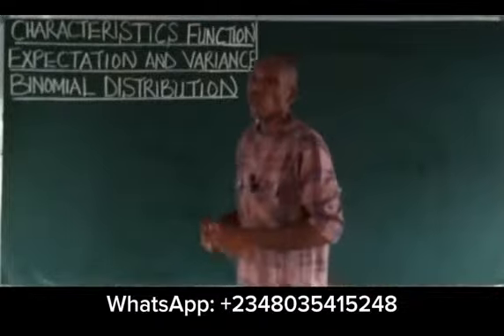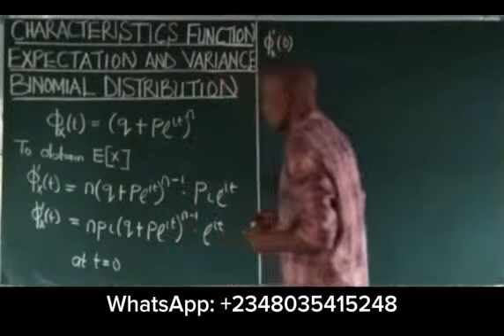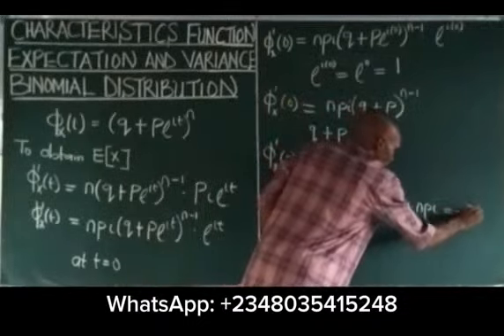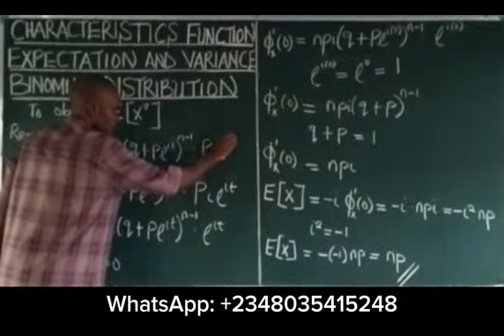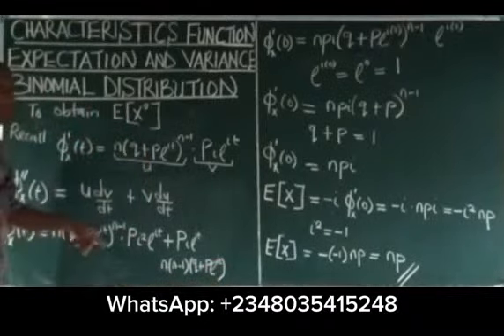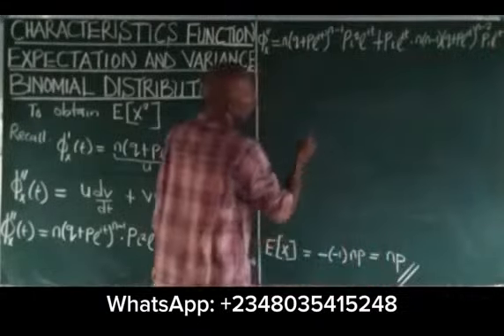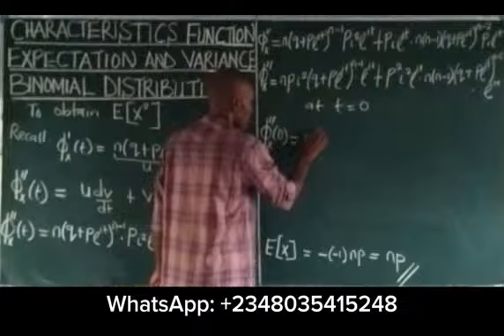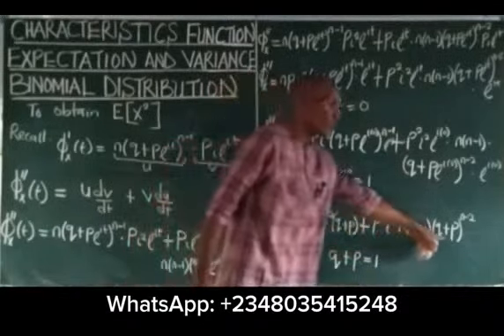Characteristics Function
Expectation of Binomial distribution of Characteristics Function